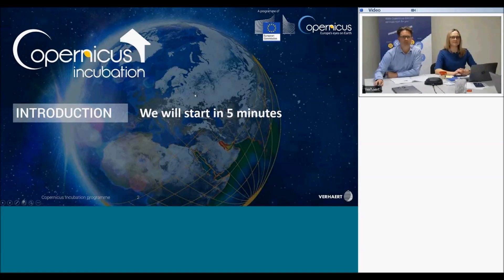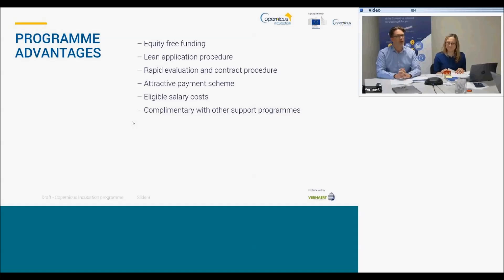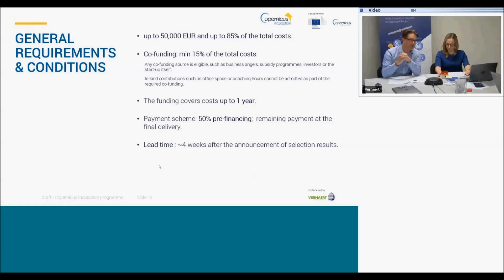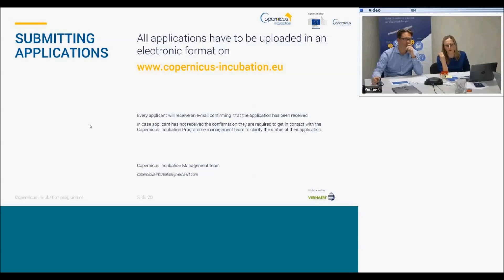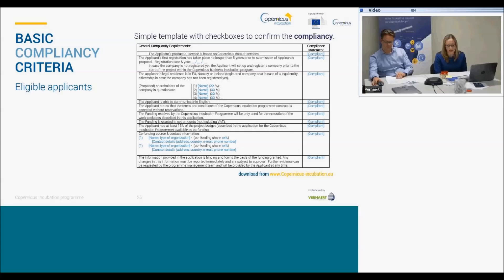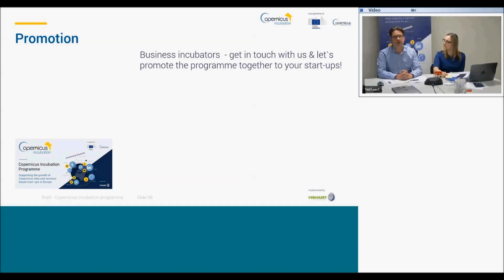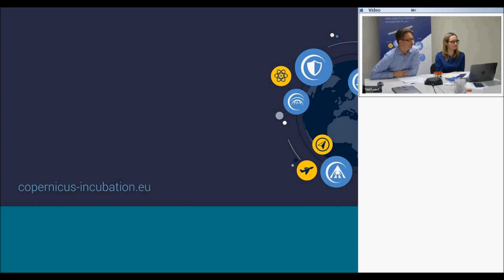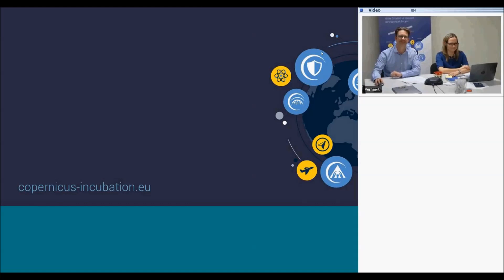Copernicus Incubation Programme - Webinar 25 January 2018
The Copernicus Incubation Programme supports the most innovative and commercially promising business applications based on Copernicus data and services. The programme awards 50,000 EUR to 20 European start-ups every year. The investment goes toward their incubation or acceleration in a programme or organisation of their choice.

The Copernicus Incubation Programme holds open webinars to answer questions and explain the programme further.